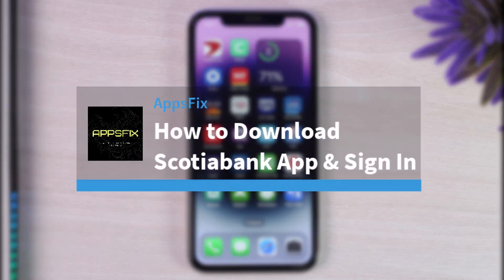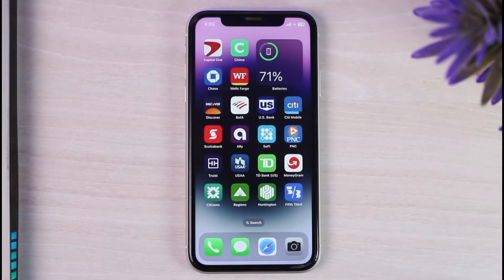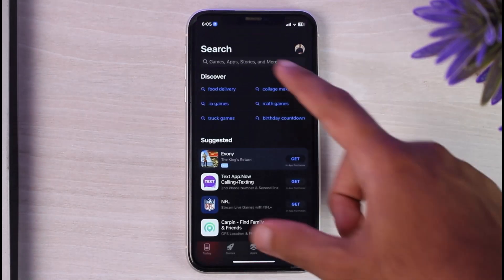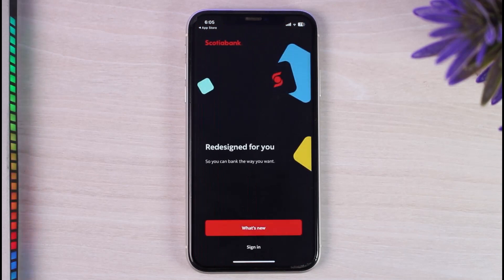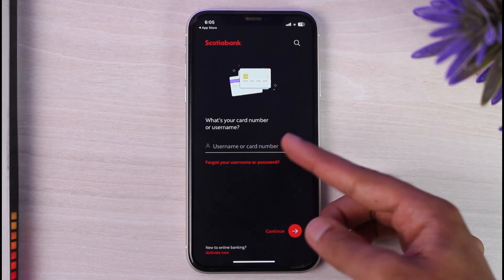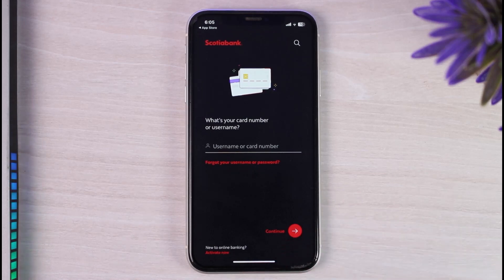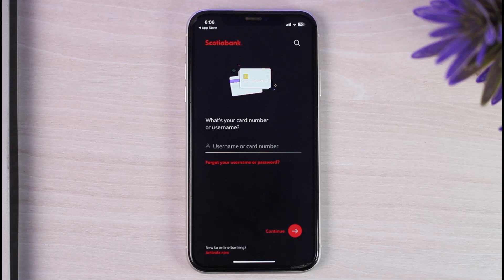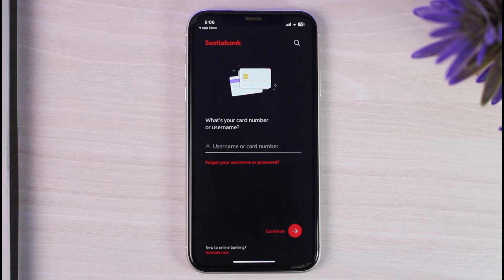How to Download Scotiabank App & Sign In | 2023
In this video, I will guide you on How to Download Scotiabank App & Sign In.